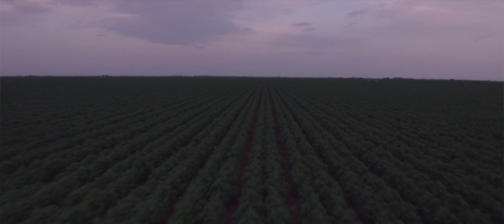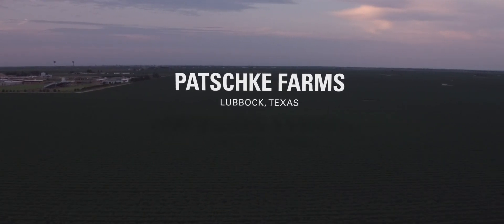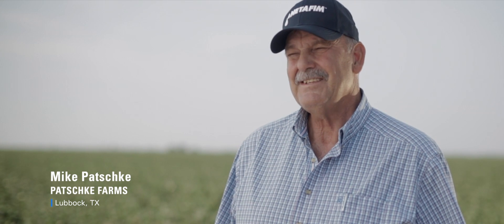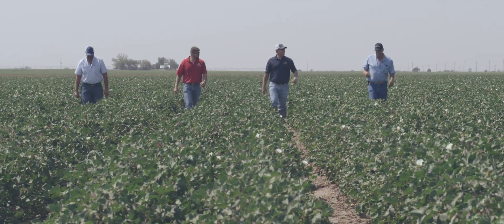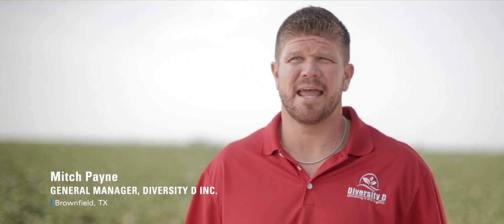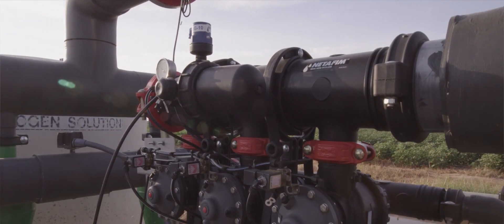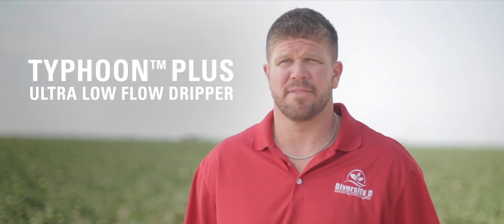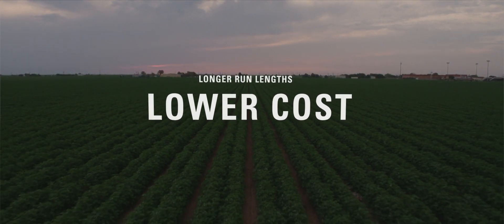DIFFERENT STORMS: West Texas Cotton Farming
The Patschke family has been raising cotton in West Texas for five generations.  After row watering in the 70's and 80's they made the switch to drip irrigation in 1997 and never looked back. As the water table dropped, they needed to be even more efficient with their water use.  Using an ultra low-flow dripper, they are able to cut system costs through longer run lengths and a reduced number of zones. Not only have they extended their water supply but they've doubled their yields in the process.